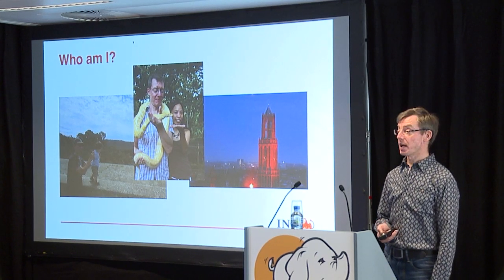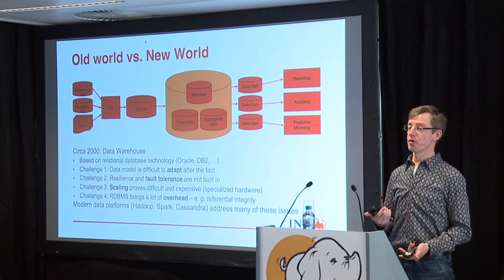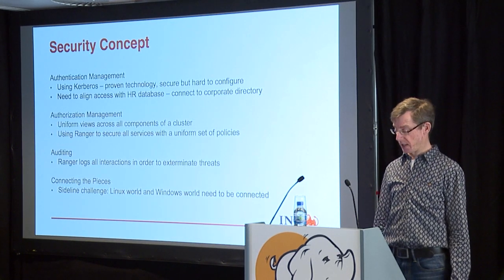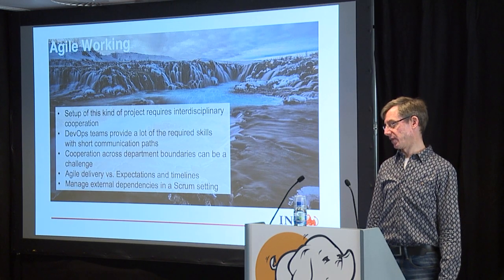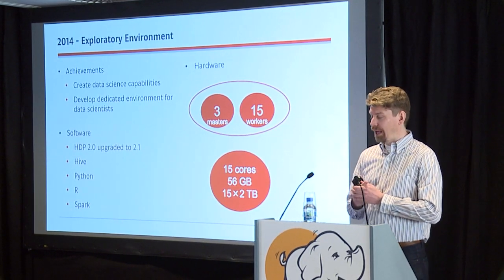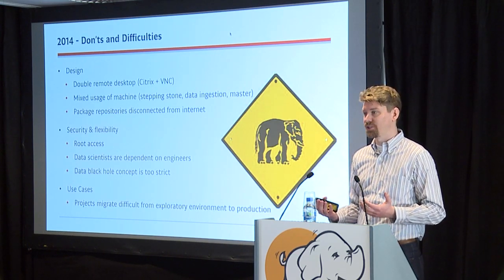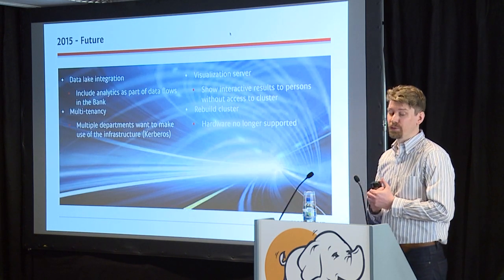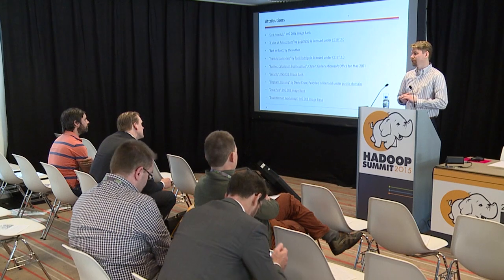Destroying Data Silos for creating a Predictive Bank